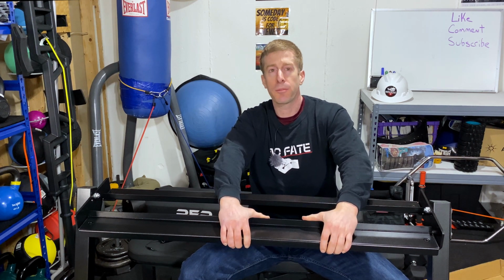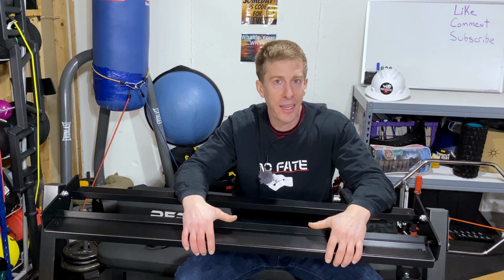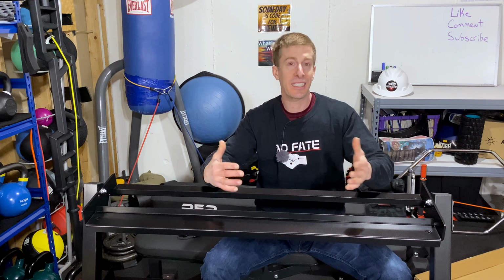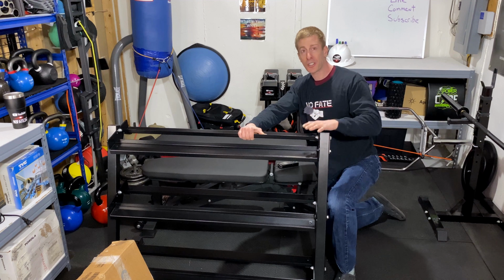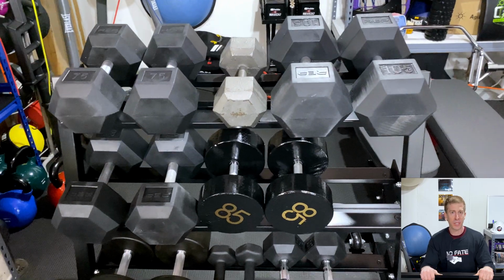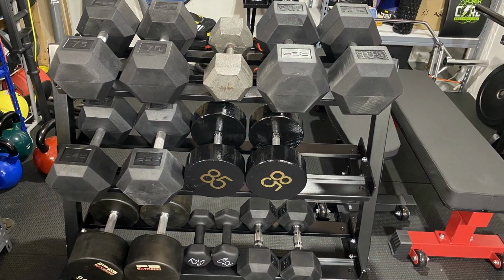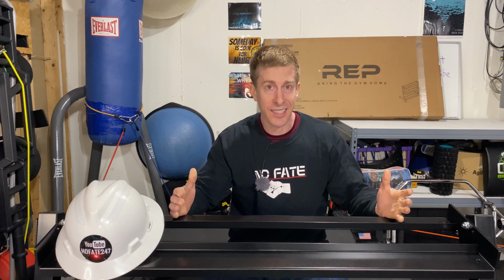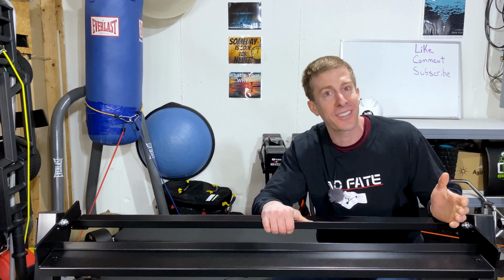The Best Home Gym Weight Rack | Rep Fitness Equipment Dumbbell Rack Review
Rep Fitness Equipment 3 Tier Dumbbell Weight rack reviewed.  I discuss dimensions, cost, weight, capacity, colors, and why I choose this over so many of the other weight racks available one line tonight.  I also dive into why Rep Fitness seems to continue to deliver on value with their high quality products.

Cap Dumbbell Rack
Marcy 3 Tier Dumbbell Rack

Father of 2, this channel is dedicated to my hectic life as I take you inside this Dad’s trips, tricks, and tribulations. I cover the topics that intersect my daily life; health, fitness, and all the gadgets I try to use to make my life just a little bit easier.